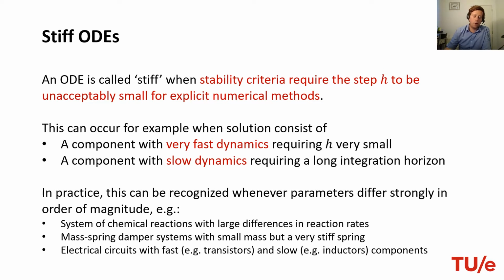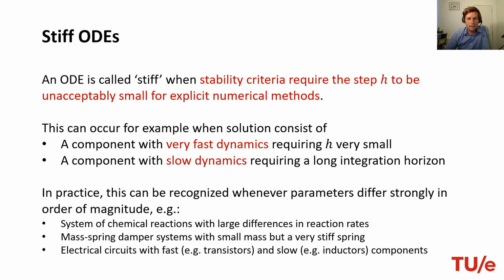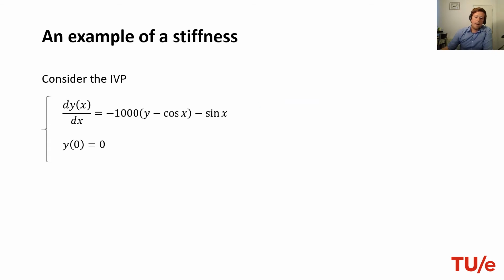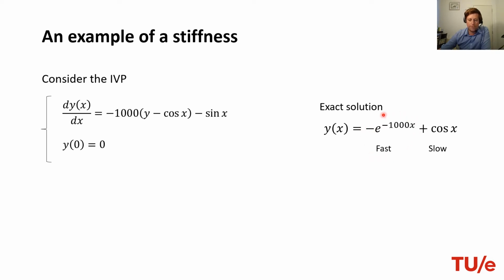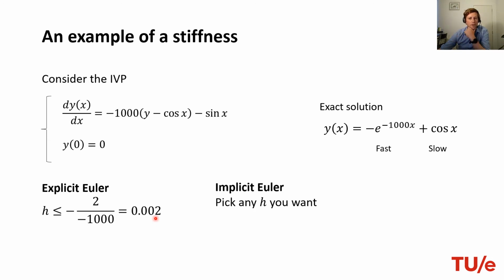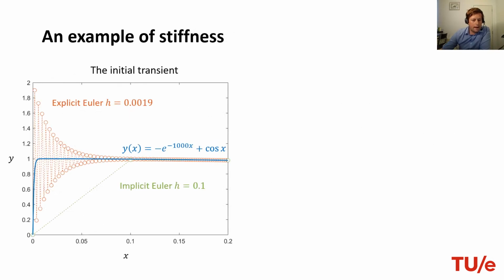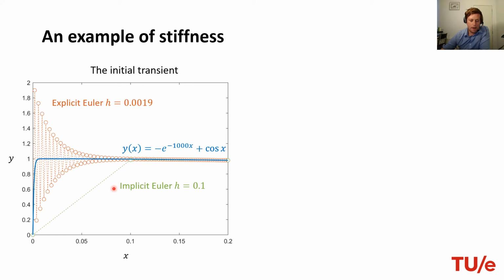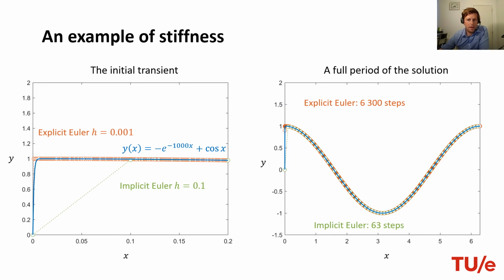2WN50 Module 7: ODEs (IVPs) - Stiff Ordinary Differential Equations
Content:
Chapter 10 (Ordinary Differential Equations: Initial Value Problems)
Section 10.14: Stiff Ordinary Differential Equations